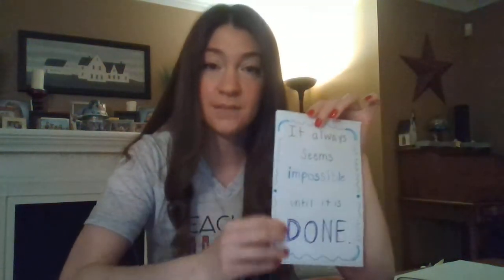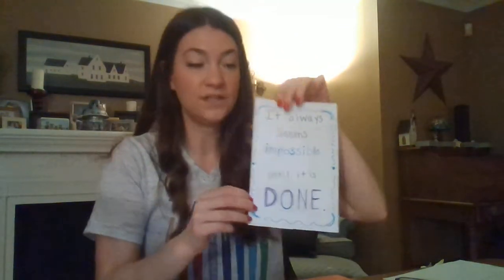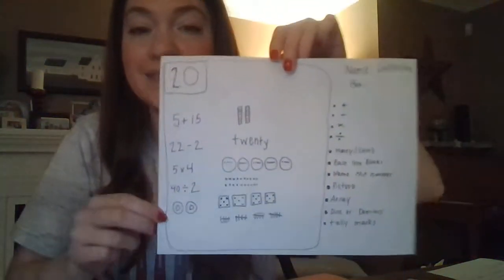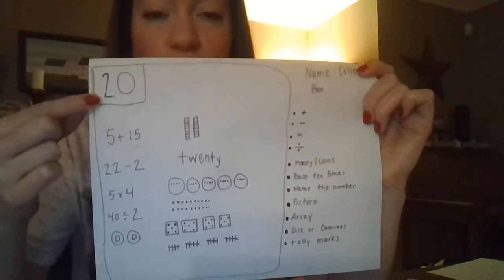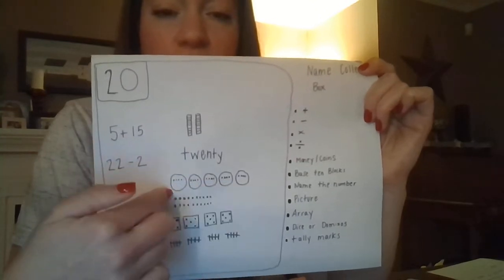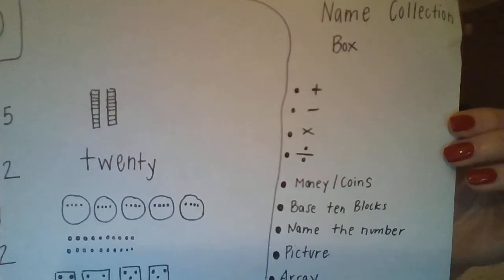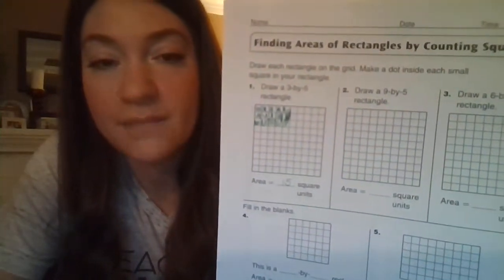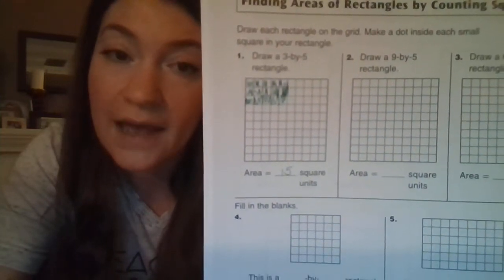DAY 1 - Flexible Learning Morning Check In